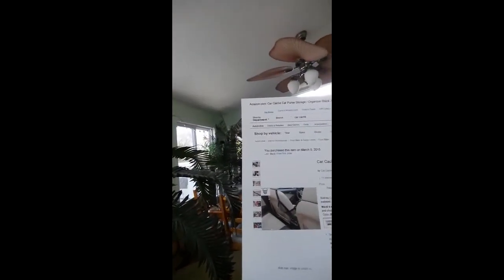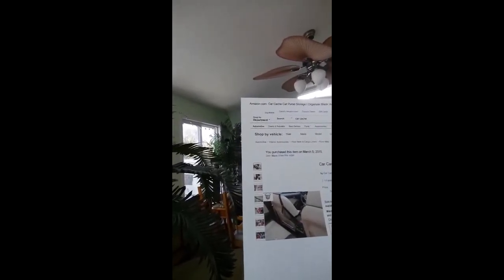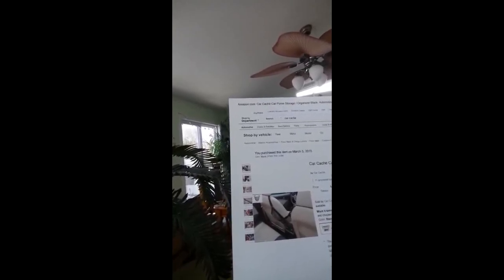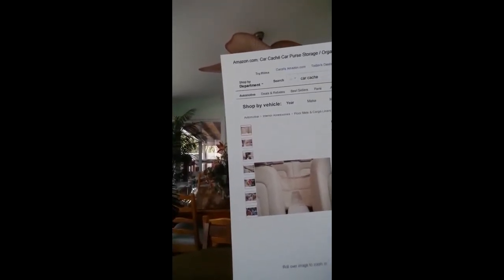Fun After Fifty.6.Car Cache'.Storage of Purse in Auto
How to conveniently and safely store you purse when you drive or when you are a passenger in an automobile.